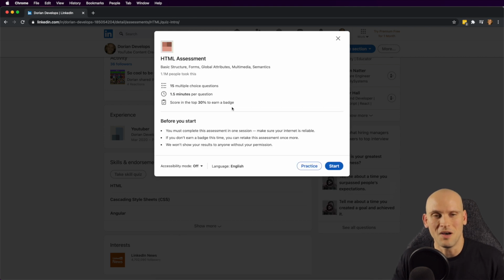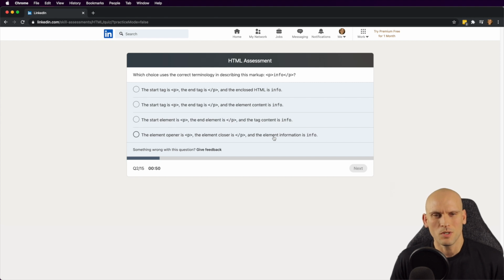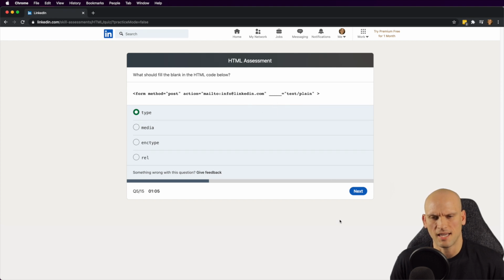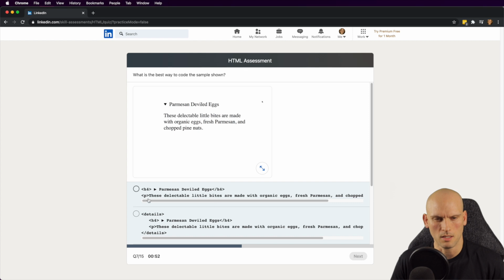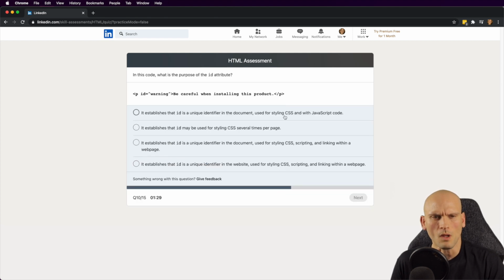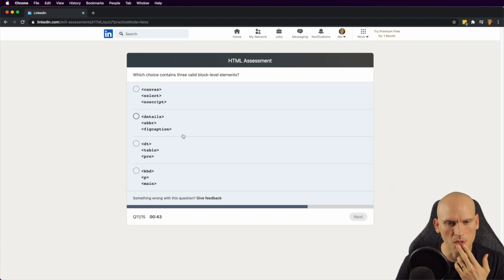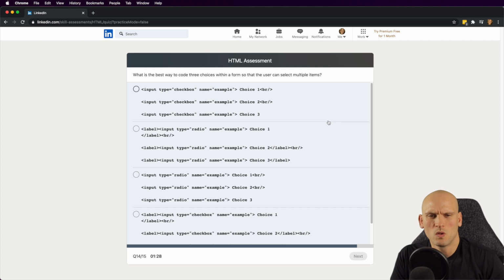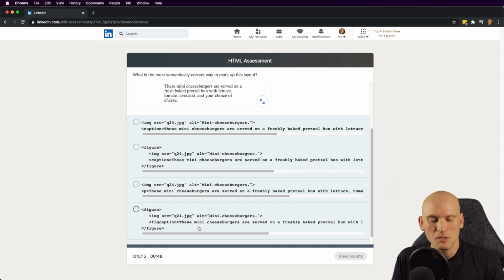Let's Take LinkedIn's HTML Assessment